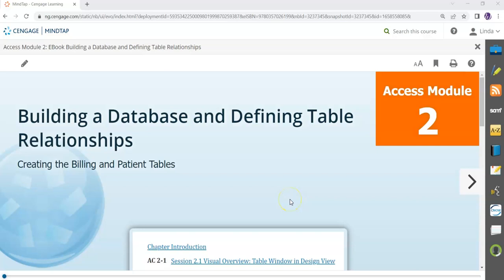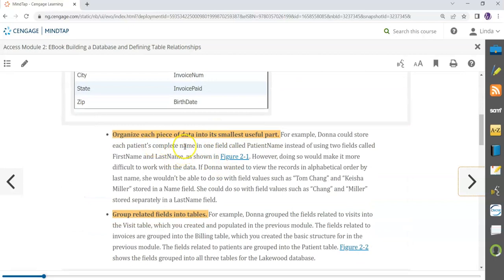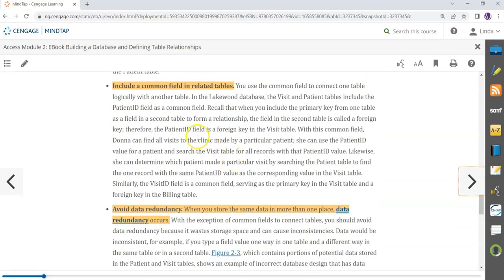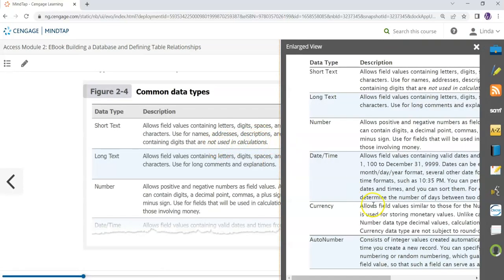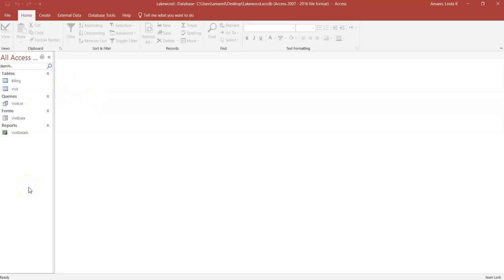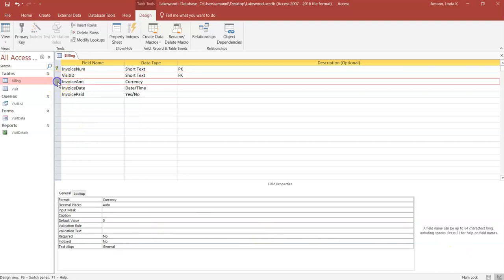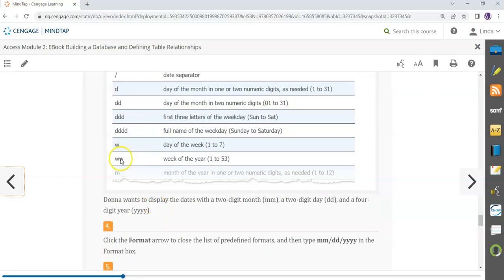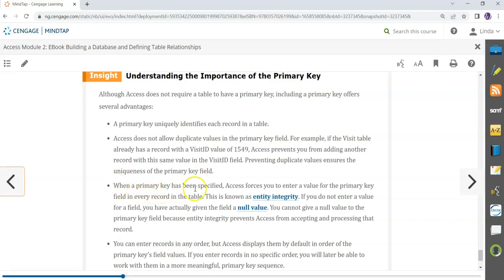Access Module 2 AC2 1 to AC2 15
ITSCM 314
Microsoft Access Module 2 - Session 2.1
Setting Field Properties